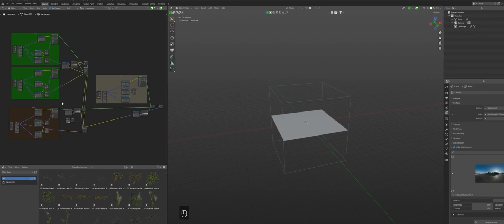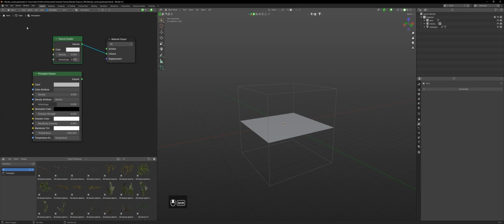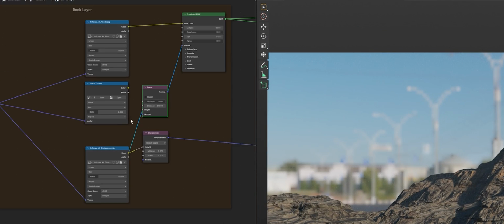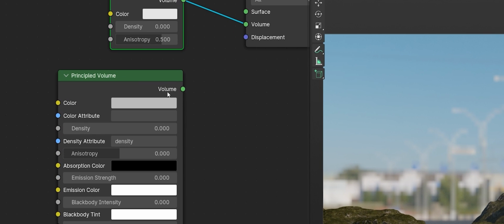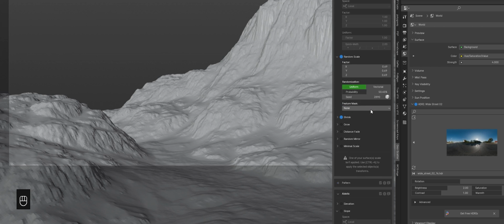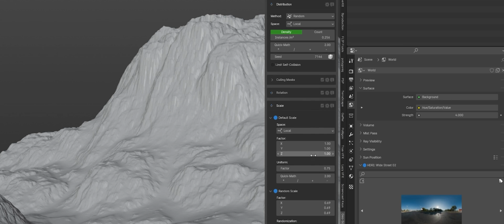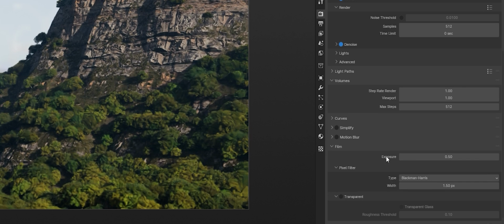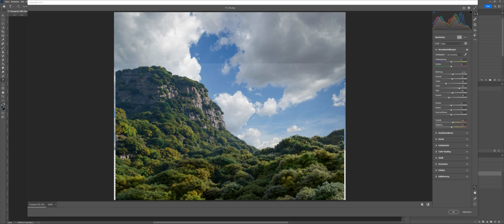Blender 4.0 Tutorial 2024: Realistic Environment With World Creator + Blender (Part 2)